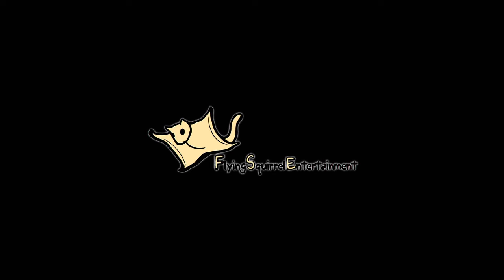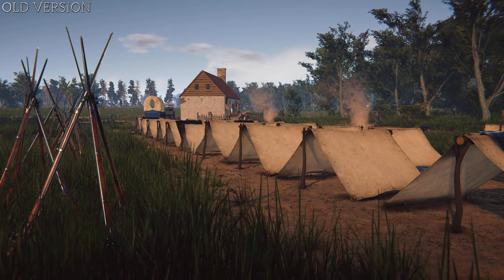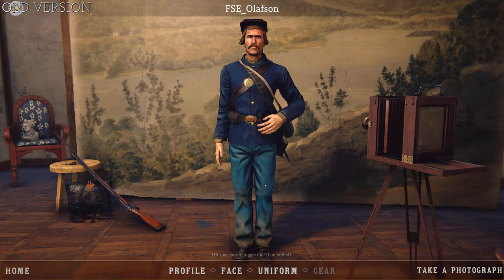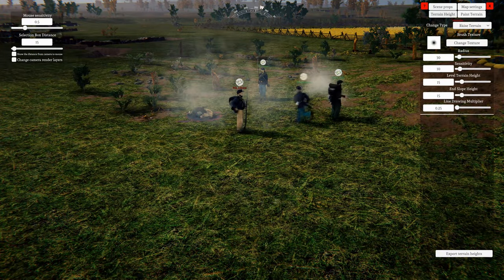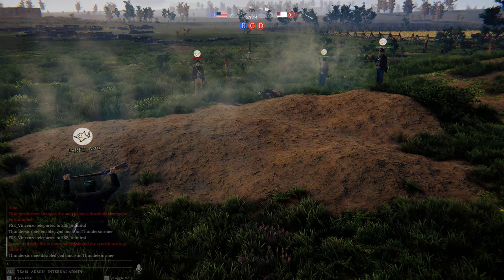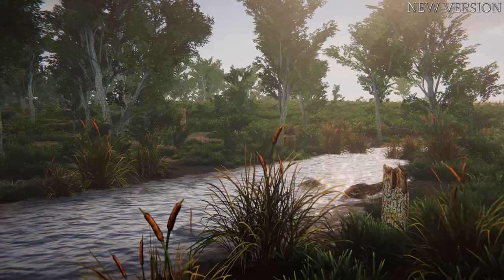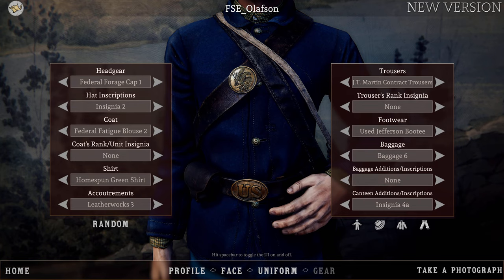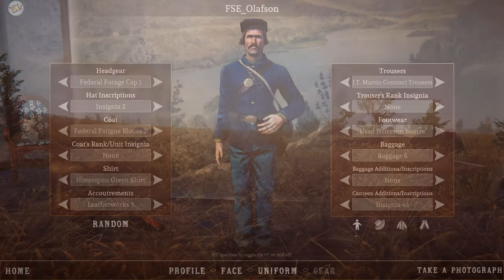Developer Blog - Graphical improvements in the 2.0 Update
The 2.0 patch for Battle Cry of Freedom brings a host of graphical and FPS enhancements to the game, including upgrades to existing shaders, particles, lighting, and terrain with real-time deformation.

Battle Cry of Freedom brings brutal real-time first and third-person combat set in 19th Century America, presenting players with the opportunity to re-fight the American Civil War as either the Union or the Confederacy.

Incorporating a wide range of weaponry, from long-range rifled muskets and devastating artillery to various deadly close combat tools such as bayonets, knives and sabers, players will take up the fight on the bloody battlefields of America.